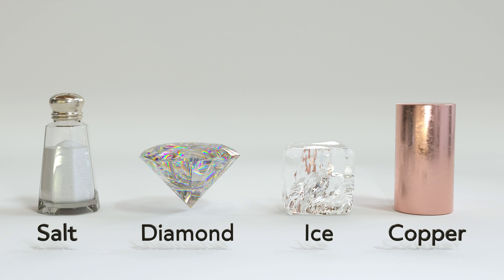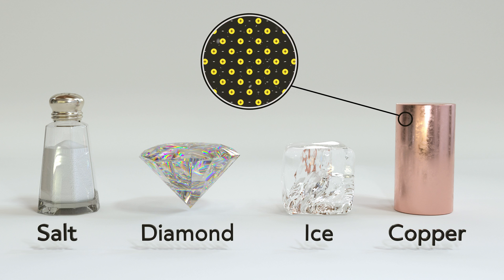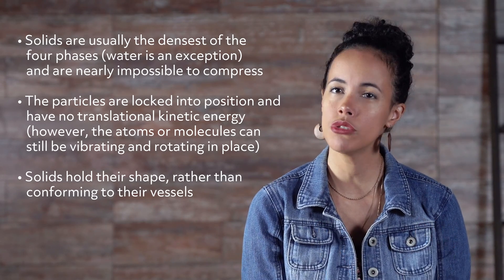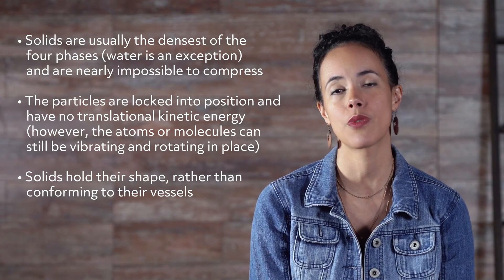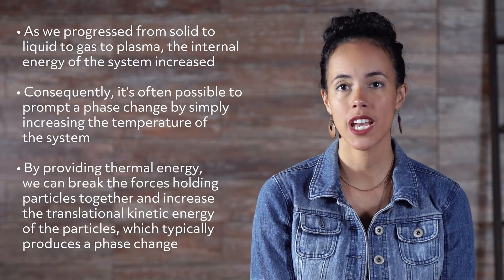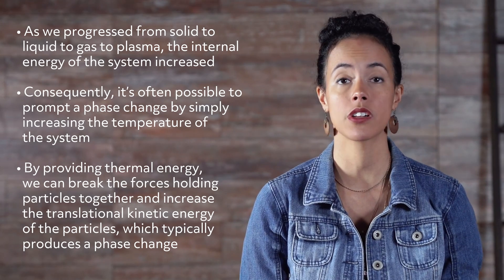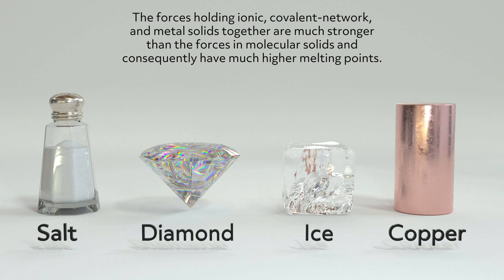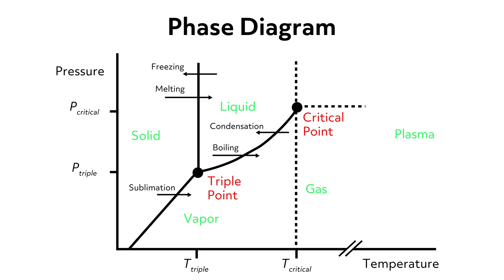States of Matter [Advanced]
Hi, and welcome to this video on the states of matter! A state of matter is a distinct form in which matter can exist. Today, we’ll be looking at the four states that are observable in everyday life: Solid, Liquid, Gas, and Plasma.